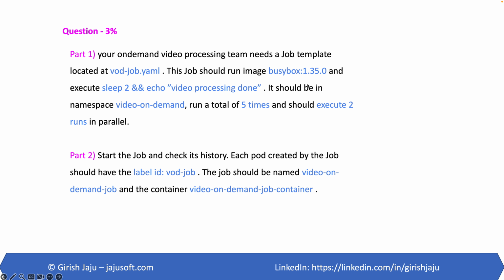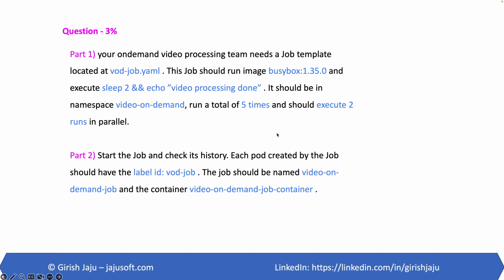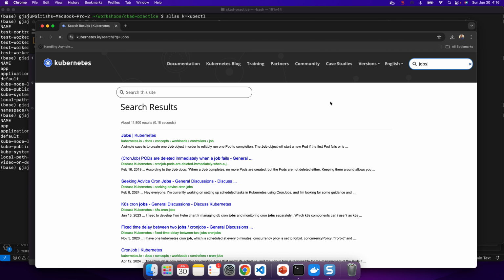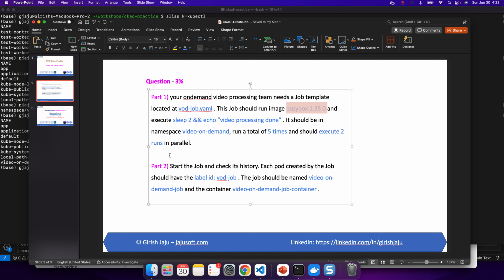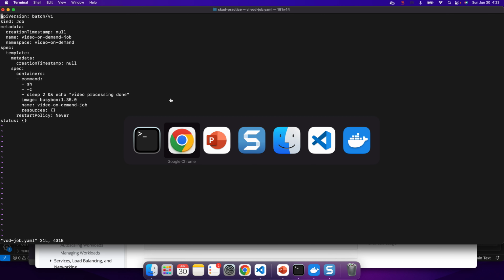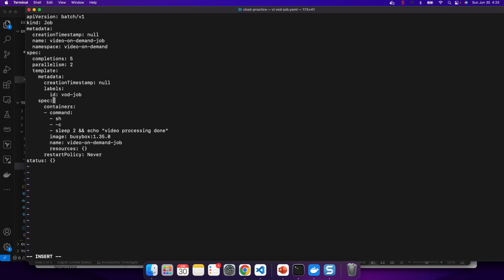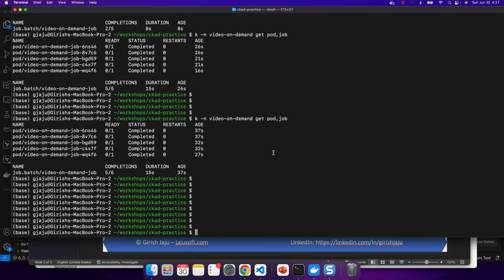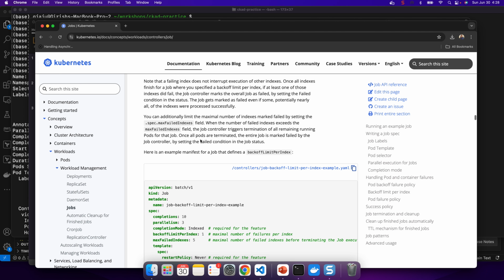CKAD exam practice question - Create kubernetes (K8s) job with completion and parallelism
In this video, we will solve a practice CKAD exam question related to Kubernetes job.
The question has following 2 parts:

Part 1) your ondemand video processing team needs a Job template located at vod-job.yaml . This Job should run image busybox:1.35.0 and execute sleep 2 && echo ”video processing done” . It should be in namespace video-on-demand, run a total of 5 times and should execute 2 runs in parallel.

Part 2) Start the Job and check its history. Each pod created by the Job should have the label id: vod-job . The job should be named video-on-demand-job and the container video-on-demand-job-container .

We will use  imperative (CLI) way to create yaml files quickly, refer to the Kubernetes documentation and make necessary changes to the template files. We will validate that the job was created and ran successfully while complying to the completion and parallelism requirements.